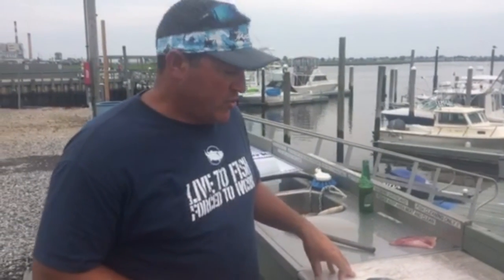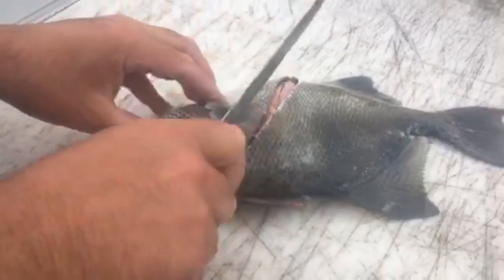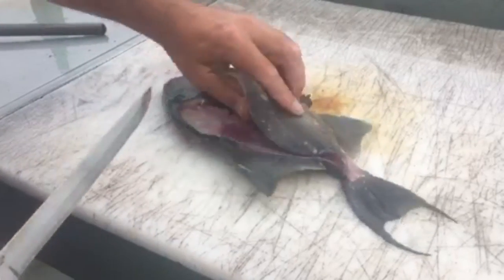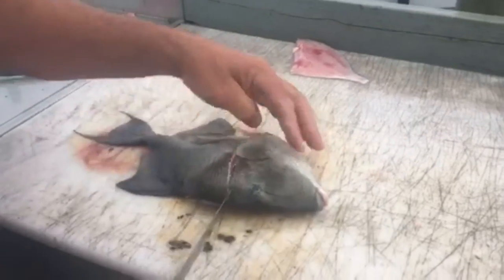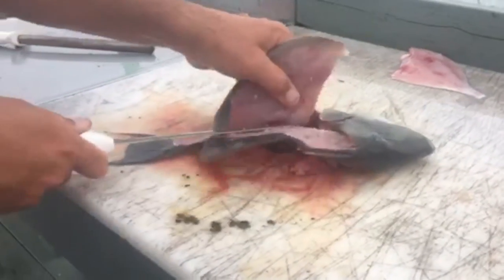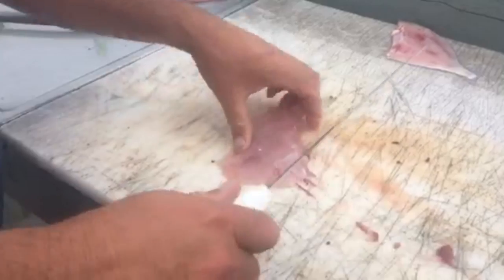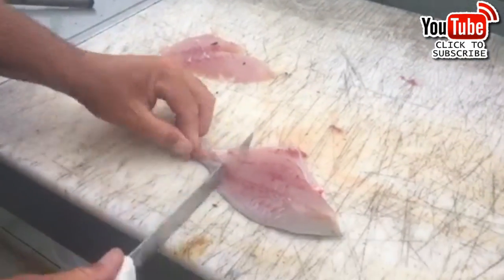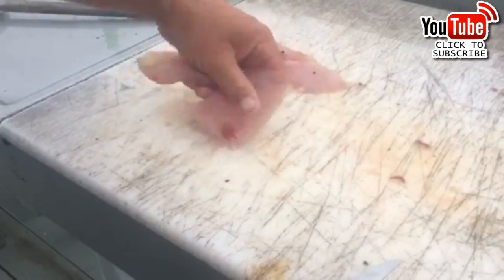How To Fillet a Triggerfish THE EASY WAY!!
Here is a quick video and part 2 of another way to clean and fillet a Triggerfish.